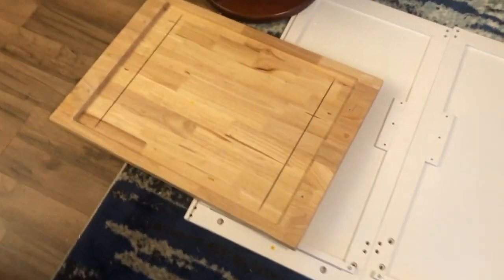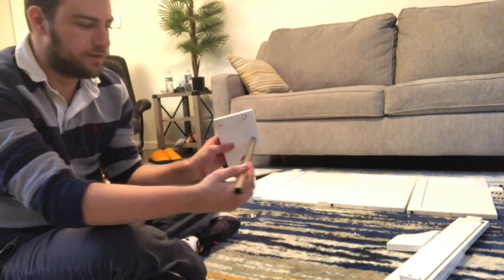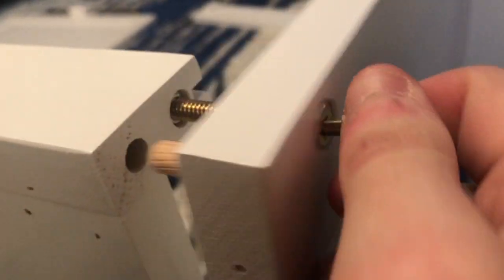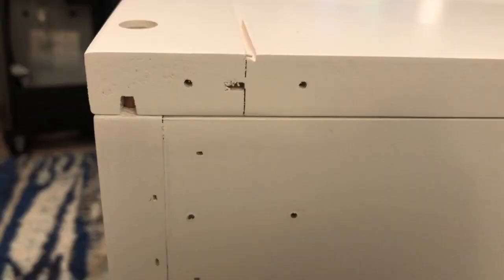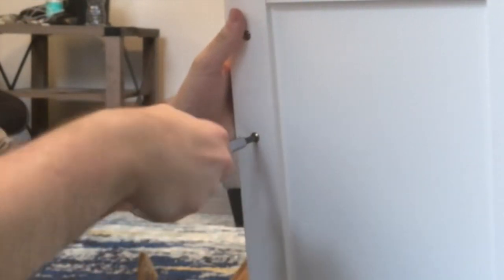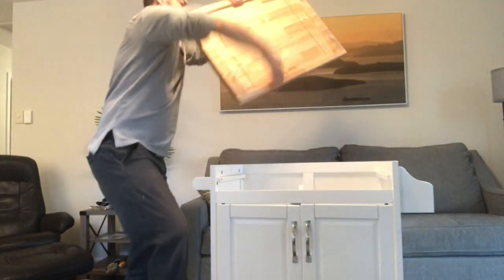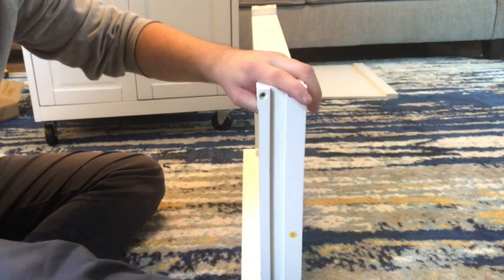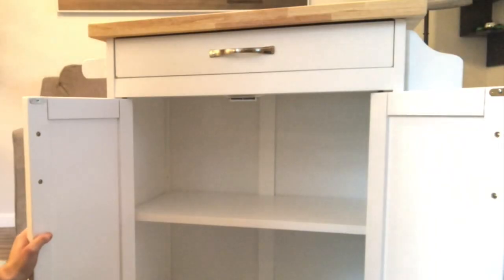Kitchen counter Island Installation